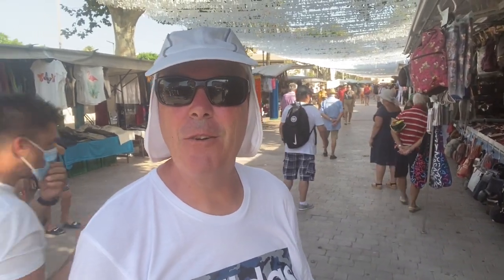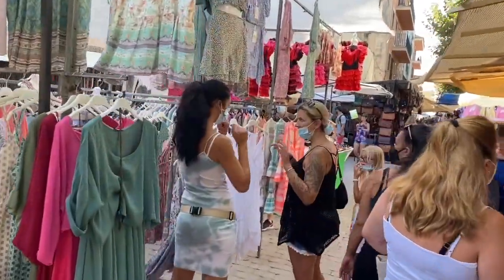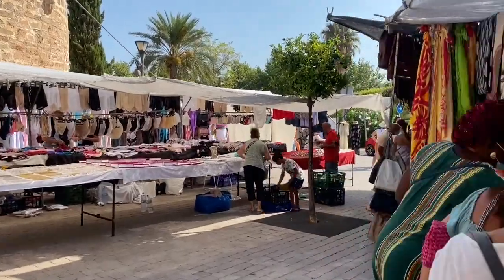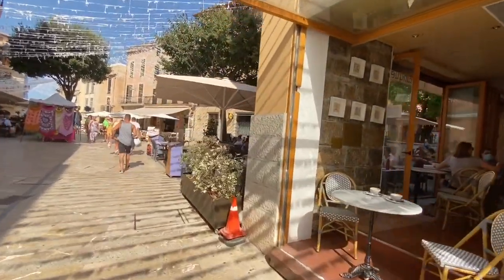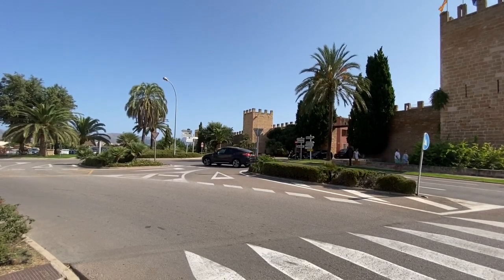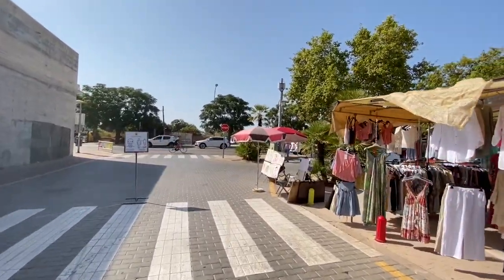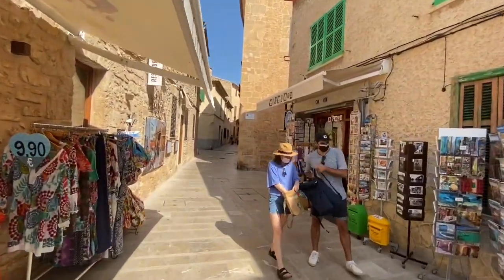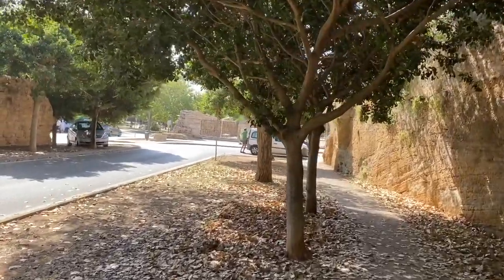walking around Alcudia on market day. mallorca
walking around Alcudia old town on market day, a lovely warm summers day , I walk along the famous wall , the side streets ..

thanks everybody.